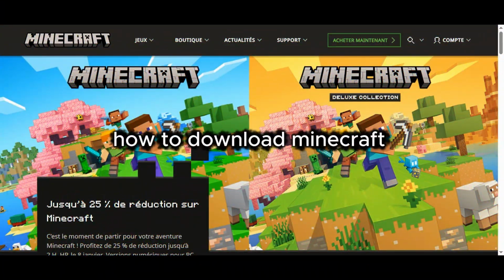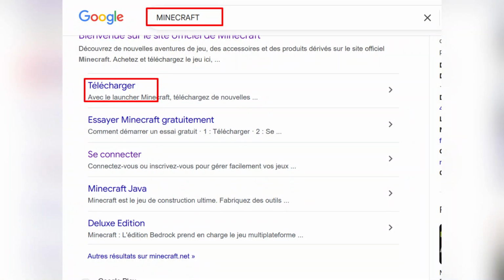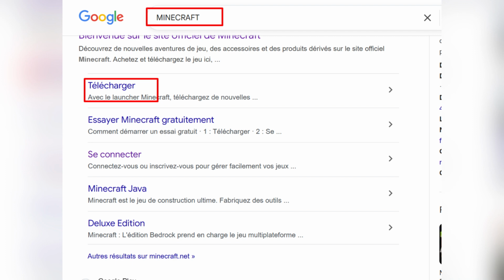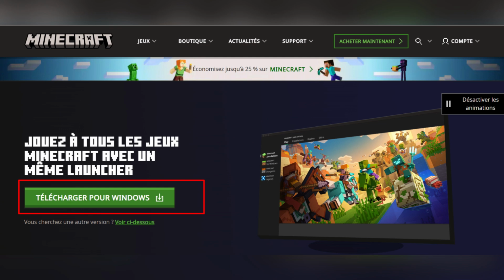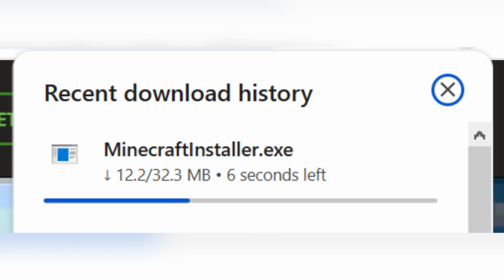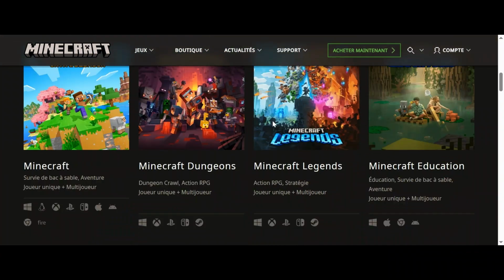How to Download Minecraft in 2026 | Easy Step-by-Step Guide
How to download Minecraft in 2026 is explained step by step in this complete Minecraft download tutorial for beginners. ⬇️🎮 If you want to install Minecraft safely on PC, Mac, console, or mobile, this guide shows you the official and correct way to download the game.

In this video, you’ll learn how to download Minecraft Java Edition and Bedrock Edition from the official Minecraft website, how to install Minecraft on Windows, macOS, Xbox, PlayStation, Nintendo Switch, Android, and iOS, and how to choose the right version for your device. We explain account requirements, Microsoft sign-in, and system compatibility.

This tutorial also covers common issues like Minecraft not downloading, installation stuck, launcher not opening, or version confusion between Java and Bedrock. ⚙️ You’ll learn how to fix download problems, update Minecraft, and make sure you’re using the latest version.

Whether you’re a first-time player or reinstalling the game, this step-by-step guide helps you download Minecraft safely and correctly using the latest Minecraft updates in 2026. ✅